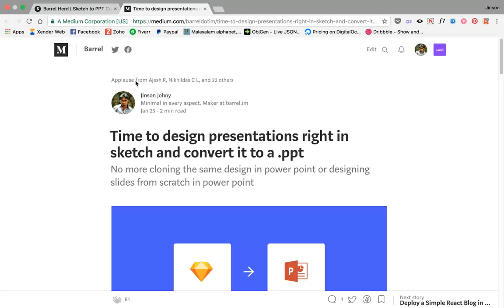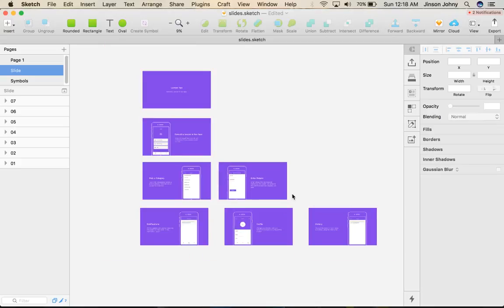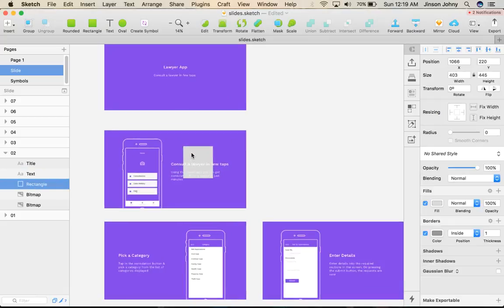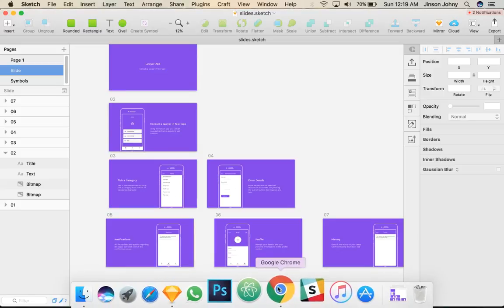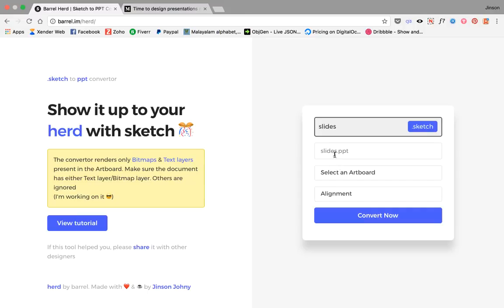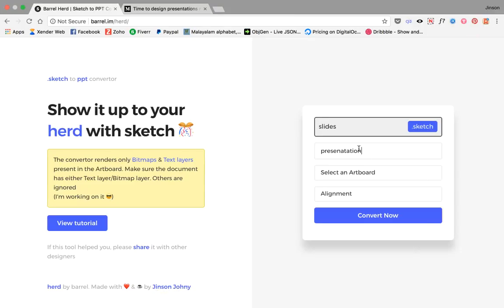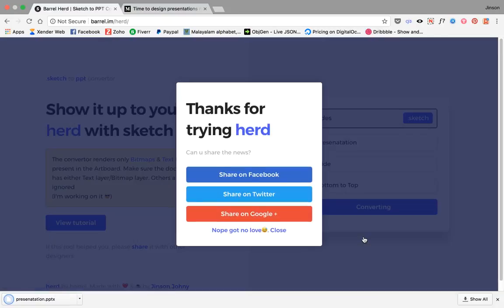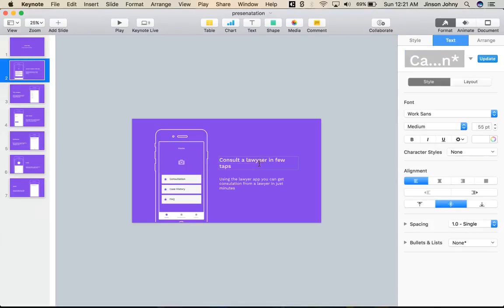Convert Sketch to Powerpoint (PPT) / Keynote (Key) with Barrel Herd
Edit

Now you can convert your presentations designed in sketch to a editable power point/keynote slides using Barrel Herd

Roadmap😎
The next version of Barrel herd would convert shapes to custom powerpoint shapes.

Share your views down below in the comment section. Thanks